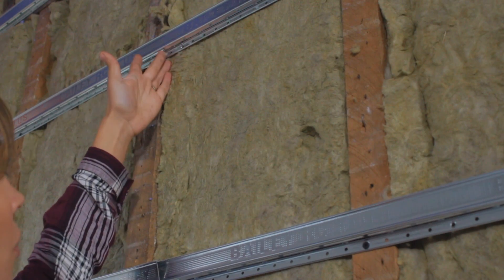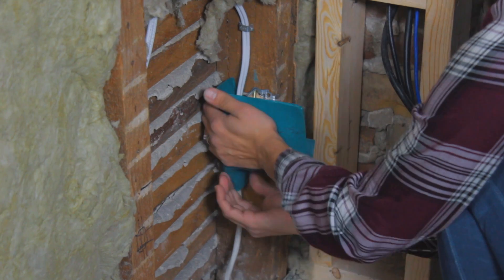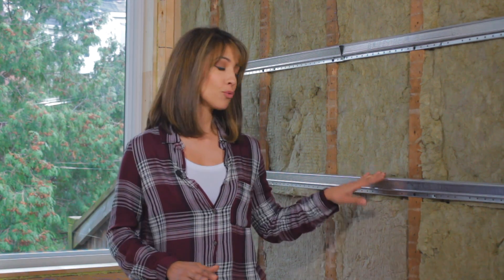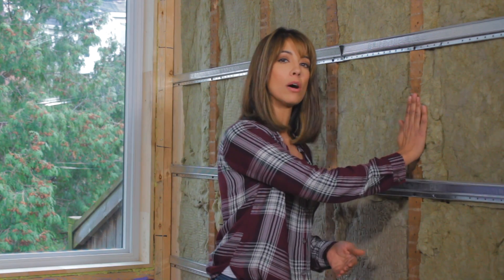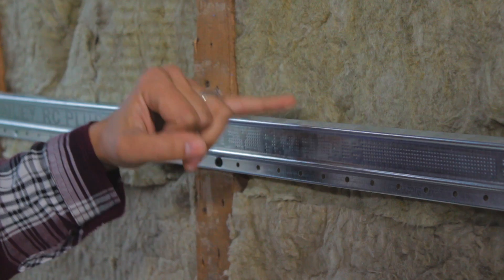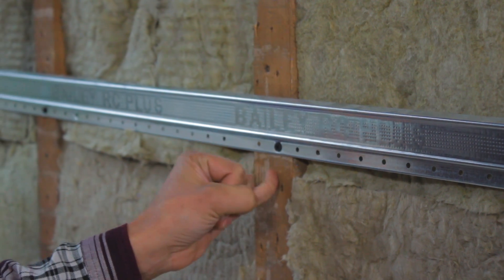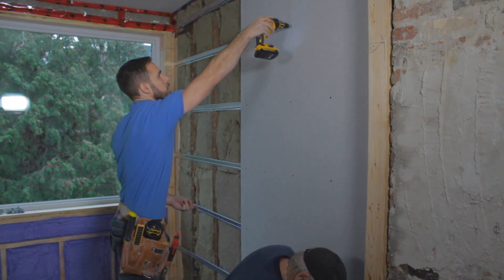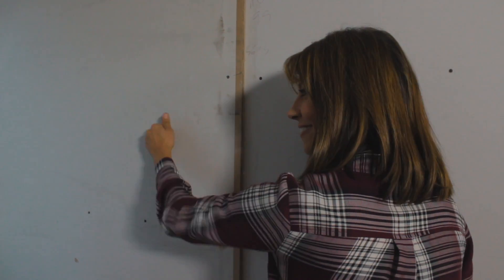Why Resilient Channels Work for Soundproofing Walls and Ceilings?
How to Soundproof your walls in 5 Easy Steps. Why you need Resilient Channel to stop sound from travelling through your walls. Step by step installation instructions with licensed General Contractor, Daru Dhillon with over 10 years of soundproofing experience.

Great DIY Video to learn how to install resilient channel, what type of drywall to use,  resilient channel review, Roxul soundproofing insulation and installation instructions.

TIPS:

Attach resilient channel perpendicular to studs or joists
Space resilient channel 24" apart for double layer of 5/8" drywall
*every 16" if you are using 5/8" drywall and Quiet Rock drywall due to additional weight
Type W 1 1/4" Screws for wood framing, 2" for 2nd layer of drywall
Type S  1 1/4" Pan Head screws for steel framing, 2" for second layer
Drywall must not touch floors, ceiling or adjacent walls
Fill all small seams, gaps with acoustical caulking
Stagger joints when installing double layers of drywall
Use tin snips to cut resilient channel
Lowest r.c. should not be installed more than 2" off the floor
Heighest r.c. should not be more than 6" from ceiling
Resilient channel should not touch adjacent walls

MORE SOUNDPROOFING VIDEOS:

How to Soundproof a Wall -Cheap & Effective!